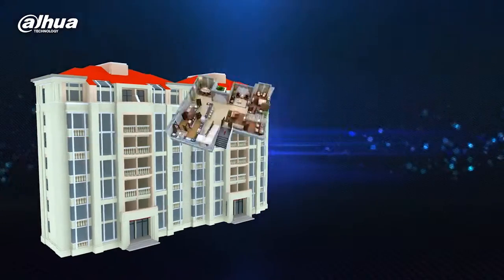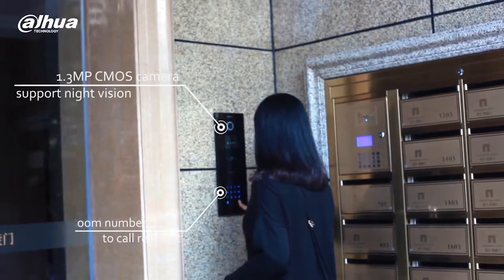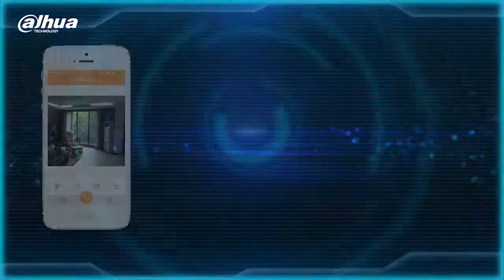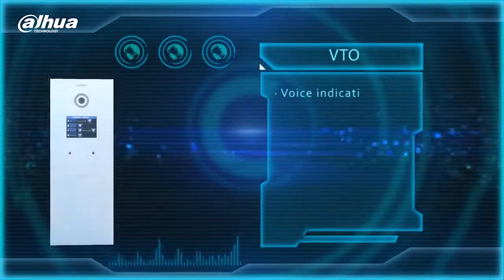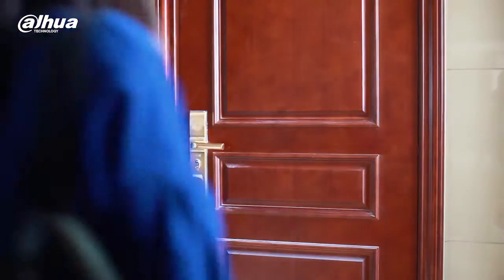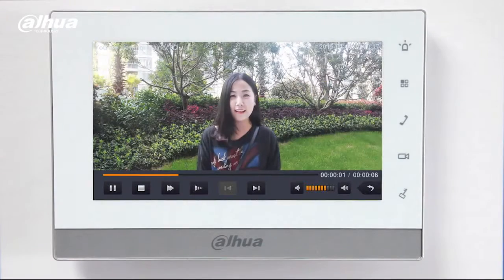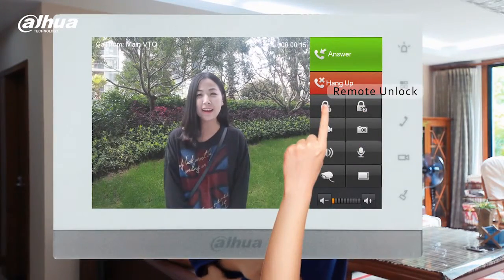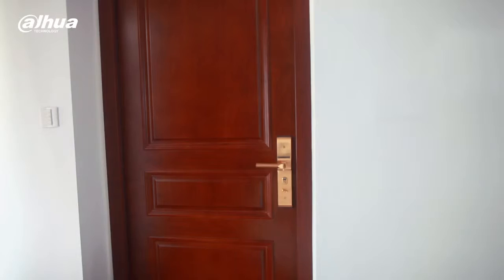Dahua Video Intercom By Vital International